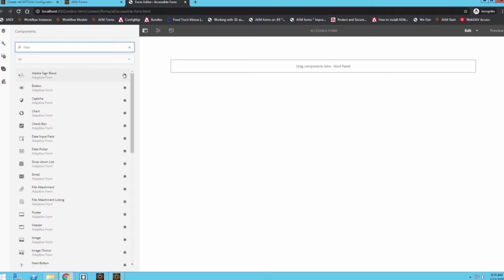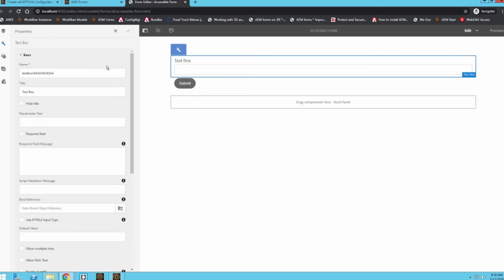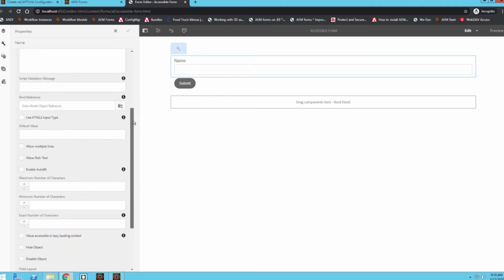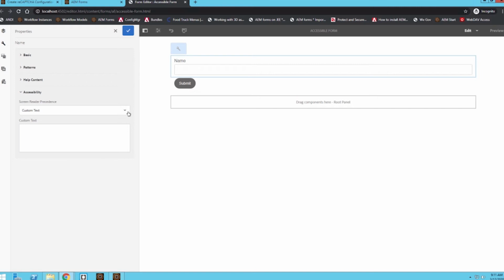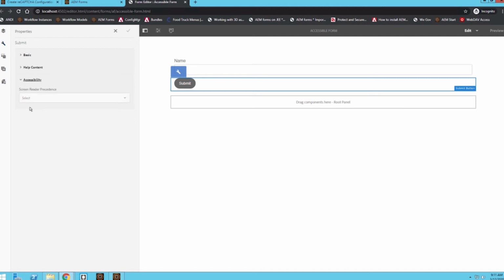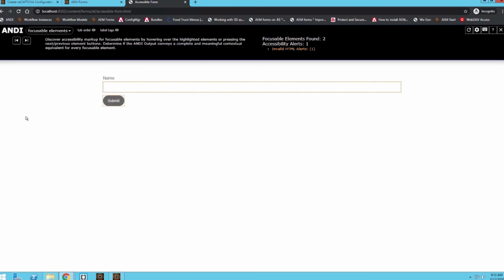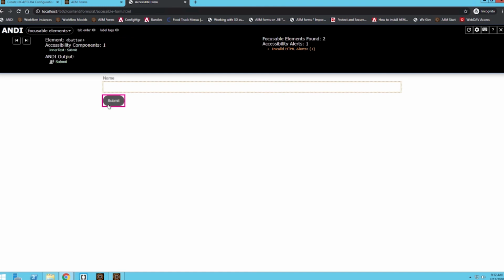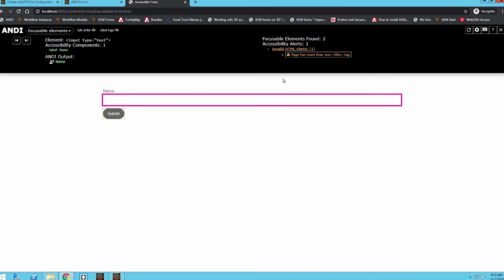AEM Forms Tutorial - Making Adaptive Forms Accessible (508 compliant) Part 1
Today we will be learning how to use some tools in Adobe Experience Manager (AEM) Forms to make our Adaptive Forms accessible! AEM includes a number of features and capabilities that enhance the usability of adaptive forms for users with different abilities. The solution also assists form authors in creating accessible adaptive forms.